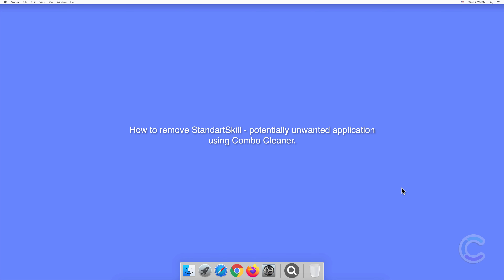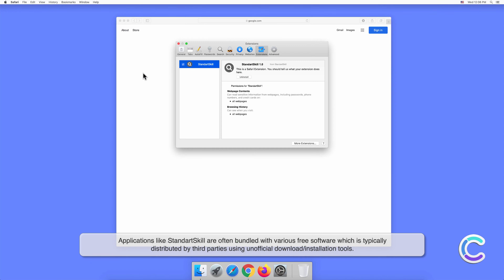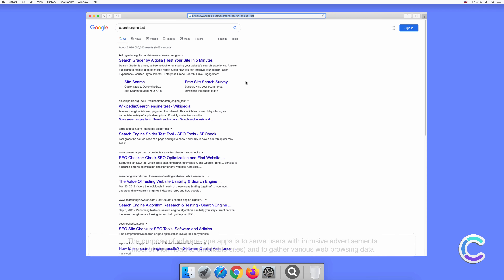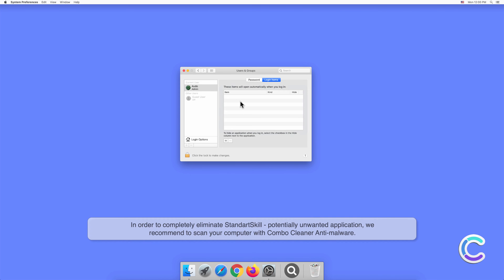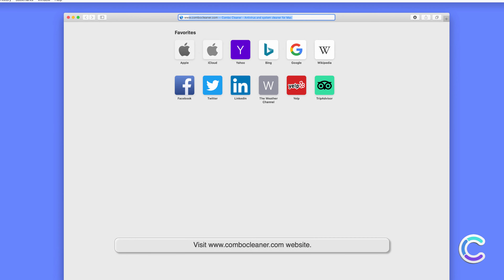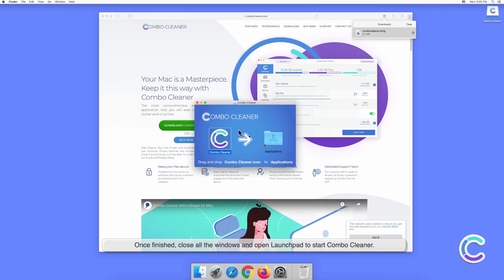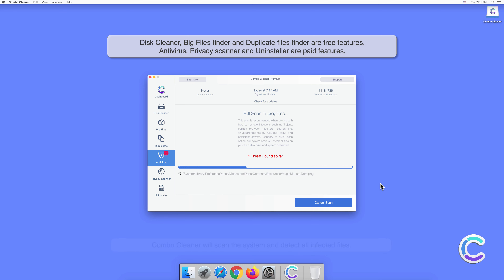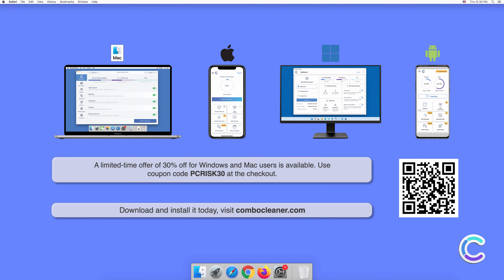How to remove StandartSkill - potentially unwanted application using Combo Cleaner?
Video showing how to remove StandartSkill - potentially unwanted application using Combo Cleaner.